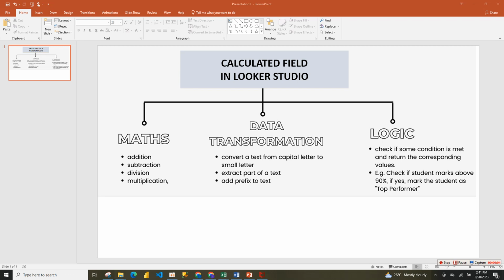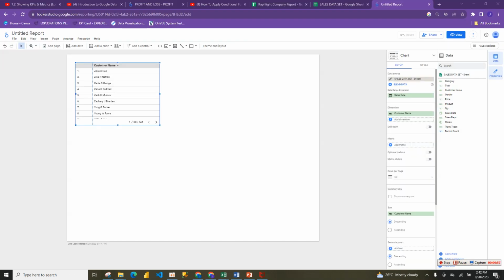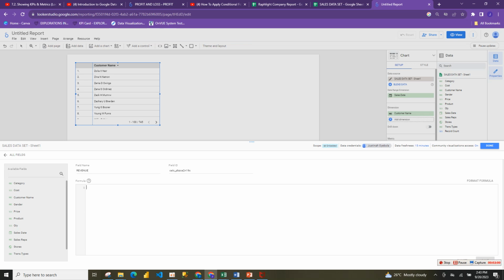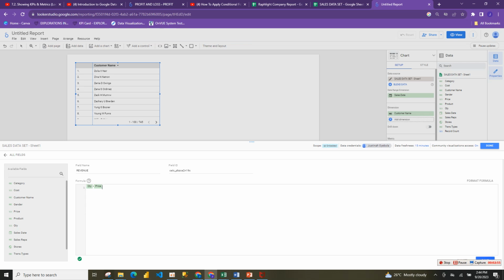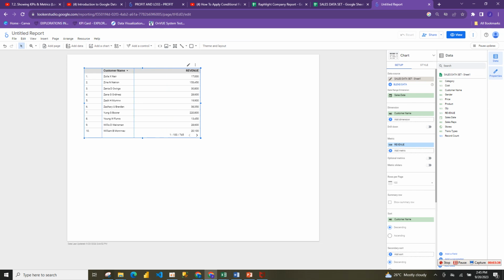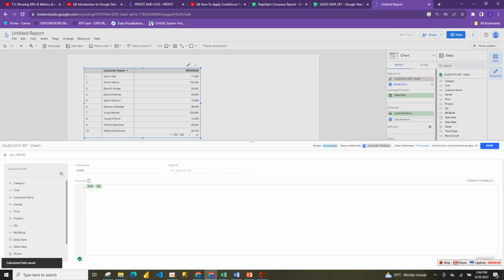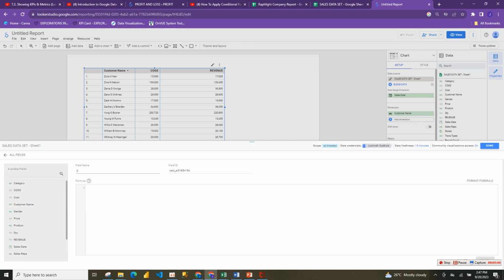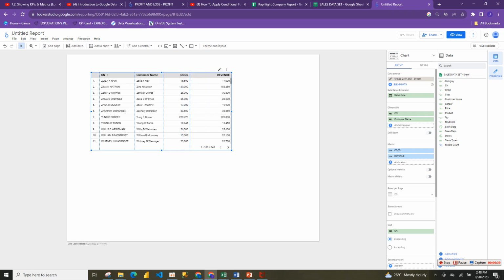1.2 HOW TO CREATE CALCULATED FIELD IN LOOKER STUDIO ( LOOKER STUDIO TUTORIAL FOR BEGINNER)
Calculated Fields in Google Data Studio let you create and add custom metrics or dimensions to your data set. In this tutorial, you will learn how to create calculated field in Looker Studio.